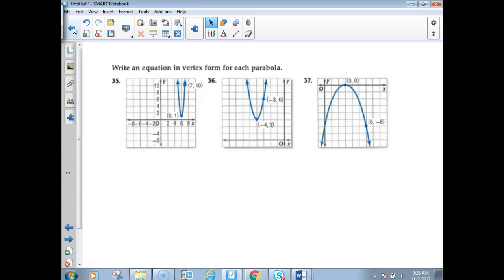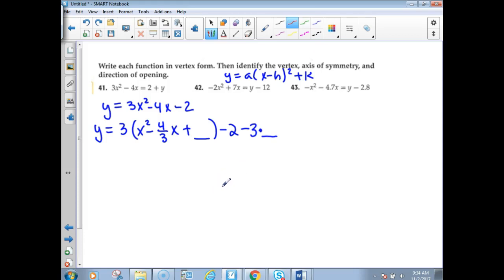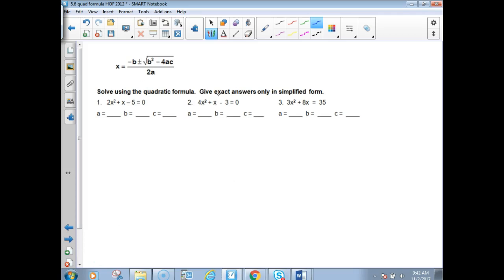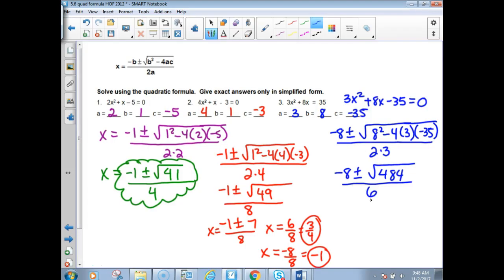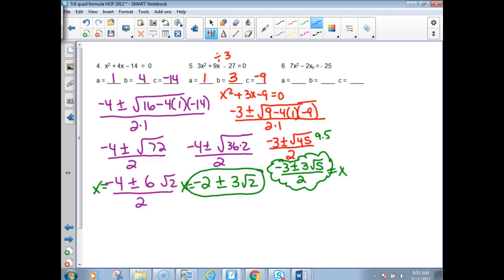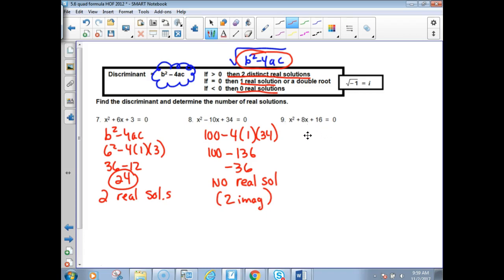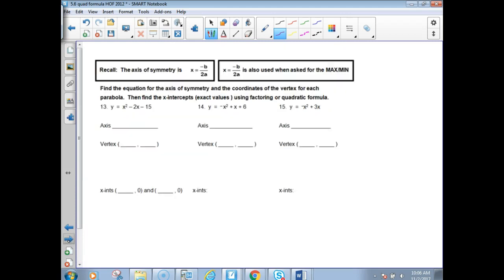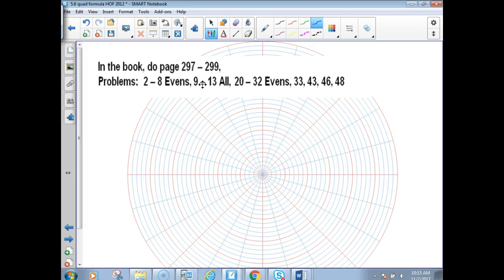H Alg 2 5.6 Quadratic Formula and Discriminant